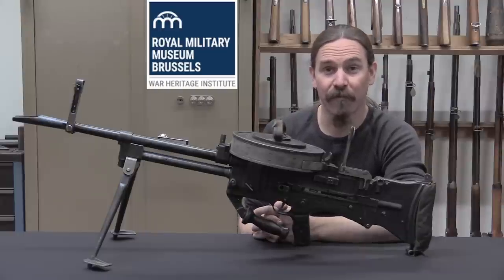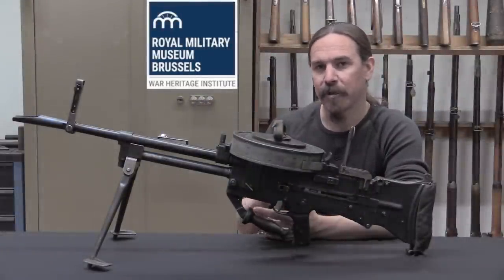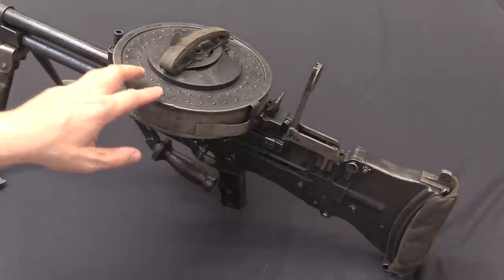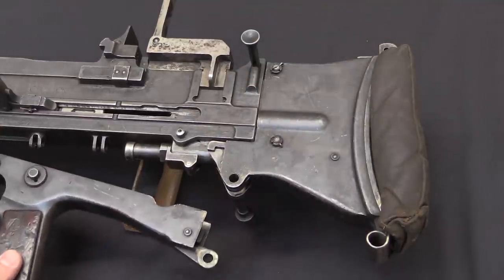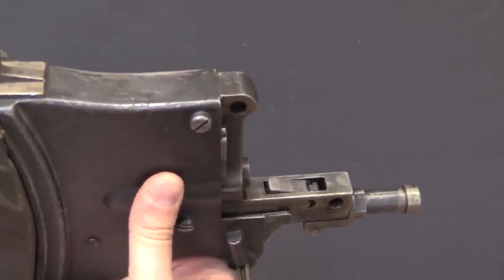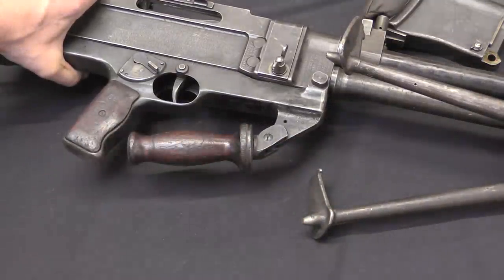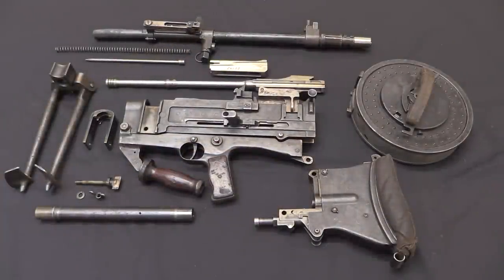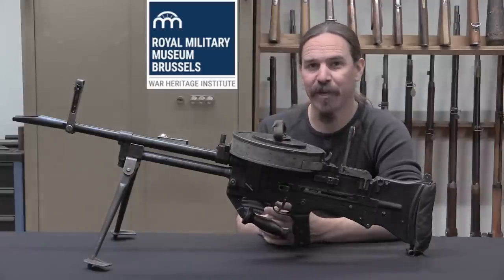From Aircraft to Improvised Infantry: the Vickers MkI No2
The Vickers MkI No2 was an improvisation of the British Royal Air Force. They needed arms for airbase defense, without unduly impacting the production of weapons for the infantry. Wheat they had a good supply of were Vickers Gas-Operated (aka Vickers K-class) guns that had been used in now-obsolete aircraft with flexible observers' guns. And so, the MkI No2 was a Vickers Gas-Operated outfitted with a buttstock, pistol grip, and bipod. Voila! An infantry MG!

I have found no accounts of how they handled in use, but one must assume they were not great. Despite looking really cool, they have basically no functional cheek rest and a rather high rate of fire (thanks to their aircraft gun lineage). Still, in addition to airbase use these guns found their way into service in Normandy (with No4 Commando), Norway, and the invasion of the Walcheren Islands. When the war ended, they were not kept in service, as they were a small number of non-standard weapons.

Many thanks to the Royal Museum of the Armed Forces and Military History in Brussels for access to this very rare piece! Check them out here:

A couple photos of the guns in action and the mag-carrying gear can be seen at the Vickers MG Blog:

Forgotten Weapons
6281 N. Oracle 36270